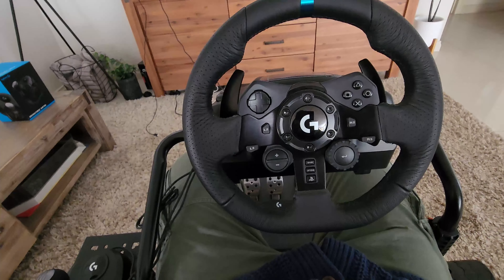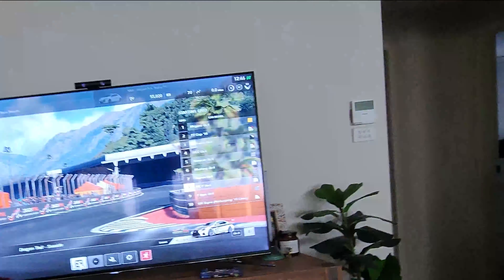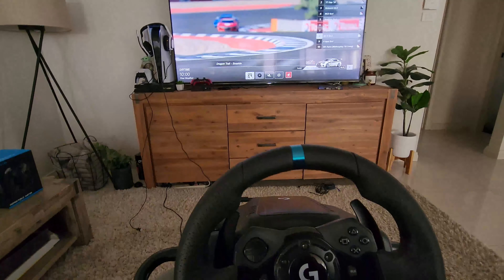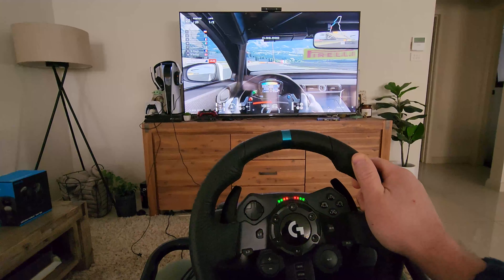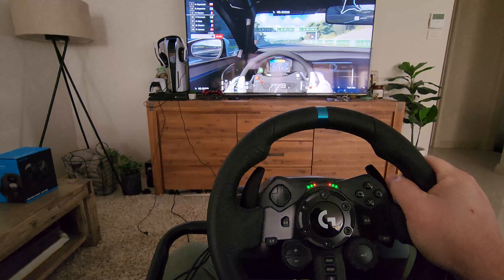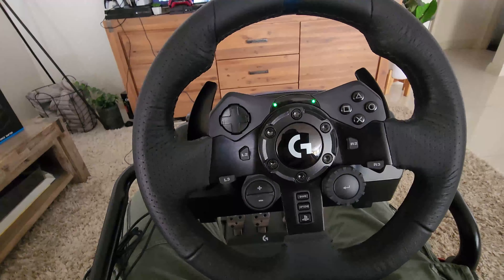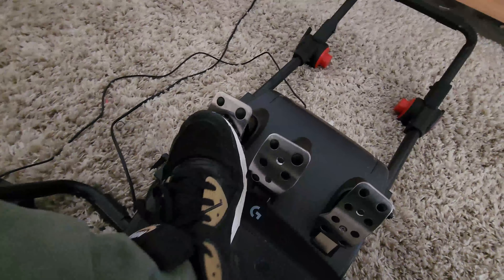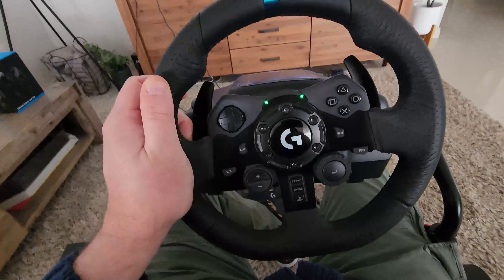Logitech TRUEFORCE G923 Sim Racing Wheel and Pedals for PS5, PS4 and PC Review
OUR STOREFRONT: